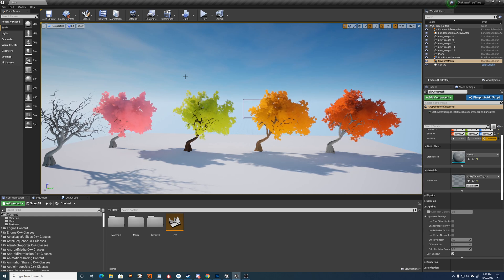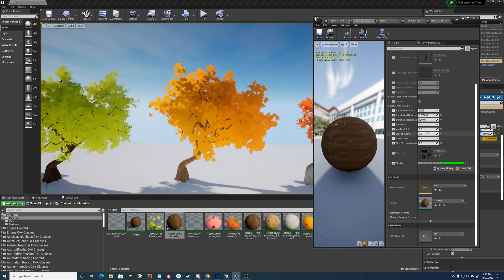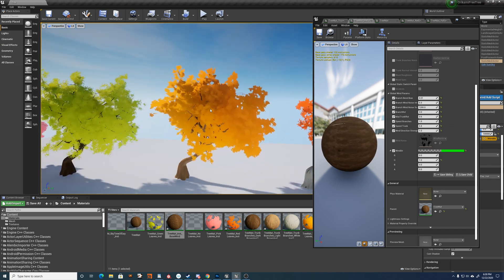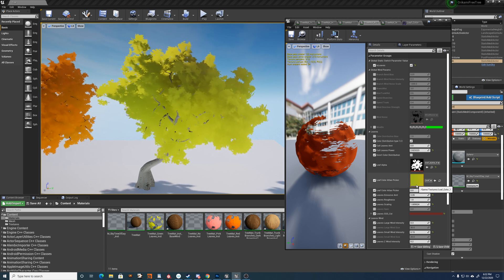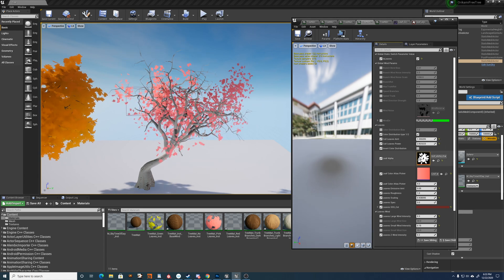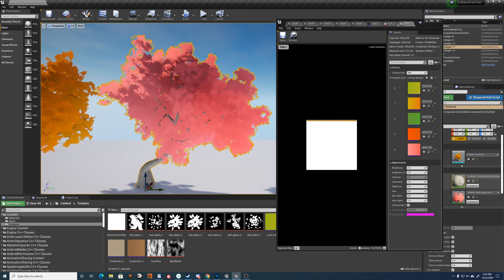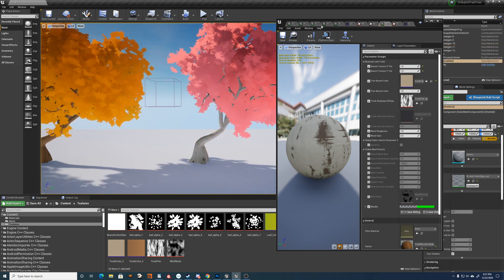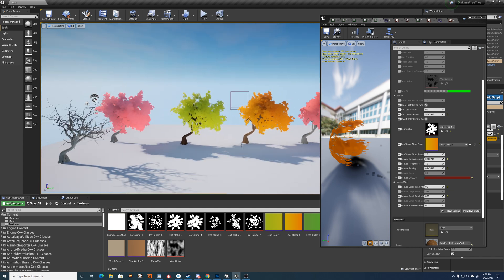Unreal Engine 4 stylised tree walkthrough (Free project file)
(it's still free)

Hi all, I've decided to release this tree for free! It's a taster for an upcoming pack I'm working on, and I'm really keen to hear your thoughts.

PS new Lucen devlog is in the works, and will come early in the new years. Happy holidays everyone, stay safe and have a good time